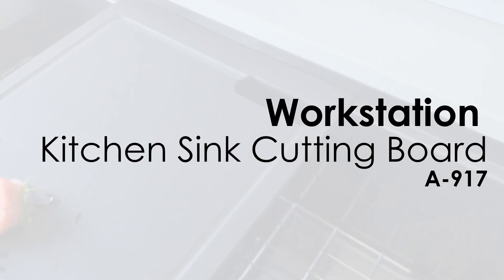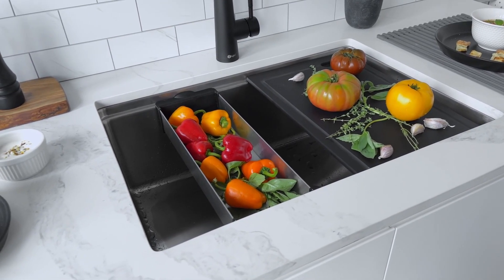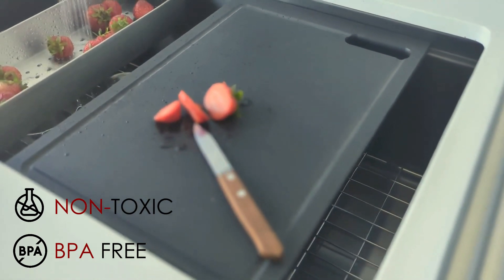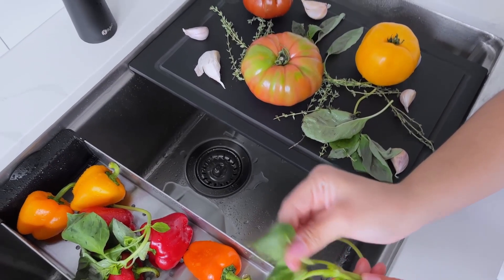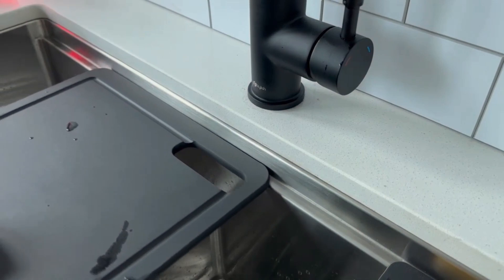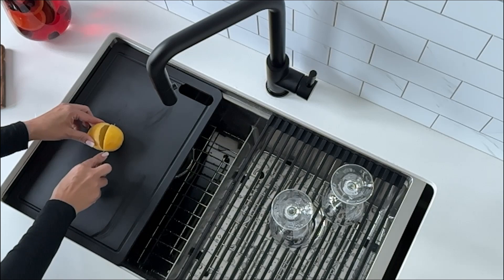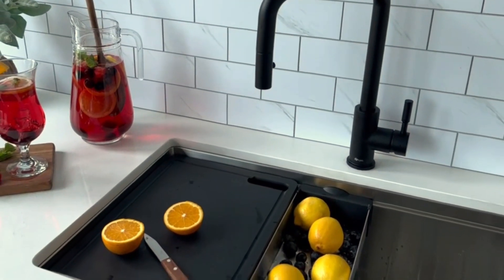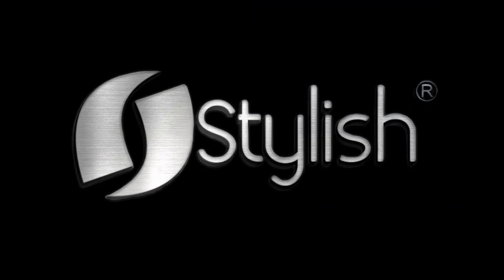A-917 | Over the Sink Black Kitchen Cutting Board | Stylish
The A-917 Cutting Board combines elegance and functionality, making it the perfect choice to enhance your kitchen experience.